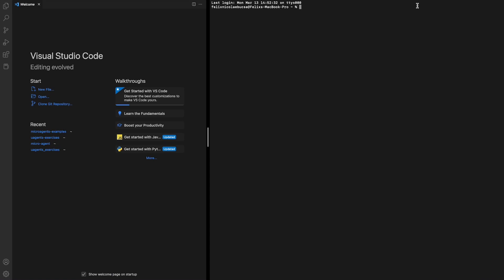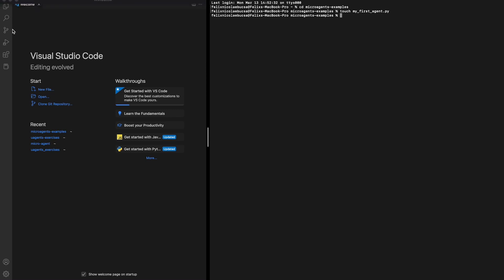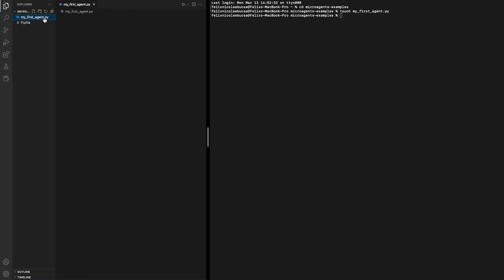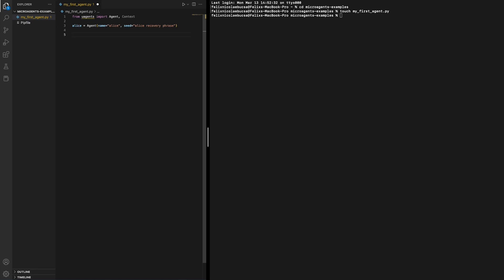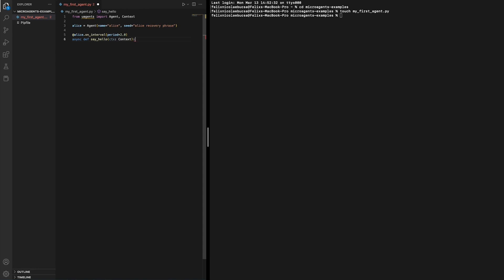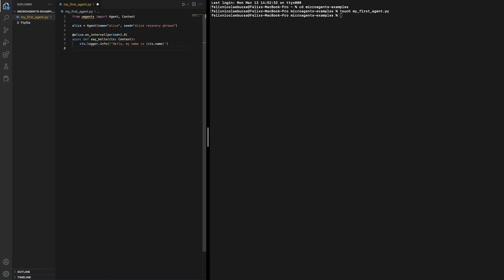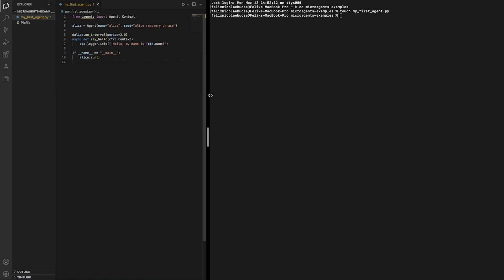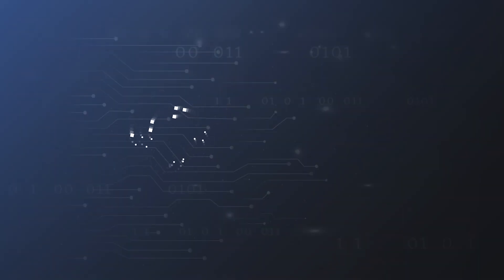Create Your First AI Agent | Microagent Tutorial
In this part of the Microagents tutorial series, we will be walking you through how to create your first Microagent after installing the necessary software mentioned in the previous video

If you have yet to install the software yet, please refer back to episode 1 in the series:

This video is about: deploying decentralized AI agents, microagents tutorial, Fetch.ai tutorial series, agent technology deployment, creating microagents with Fetch.ai, decentralized AI development, AI agent deployment guide, Fetch.ai microagents explained, building microagents step-by-step, AI agent deployment tutorial, Fetch.ai agent technology tutorial, creating autonomous microagents, Fetch.ai development guide, building decentralized AI agents, introduction to Fetch.ai microagents, deploying intelligent agents with Fetch.ai, exploring microagents in Fetch.ai, AI agent deployment best practices, Fetch.ai microagents for developers, understanding agent technology with Fetch.ai.